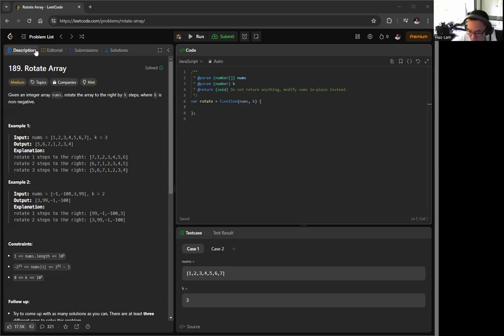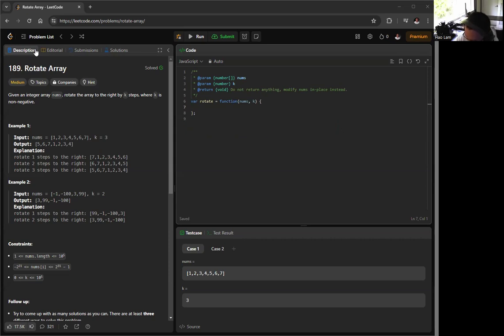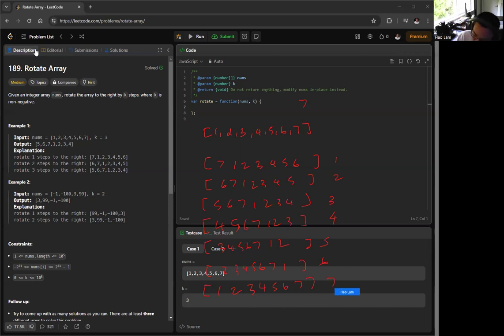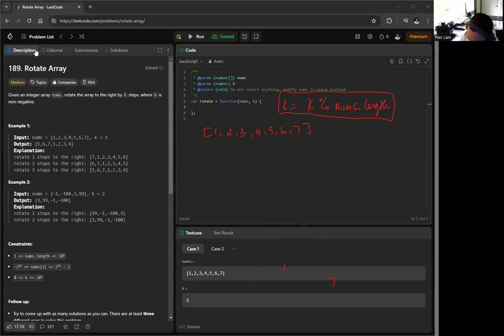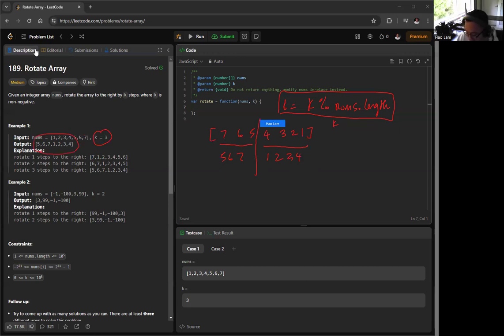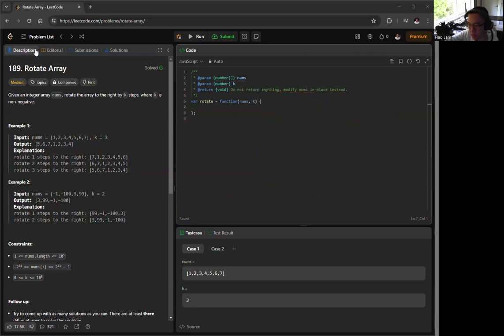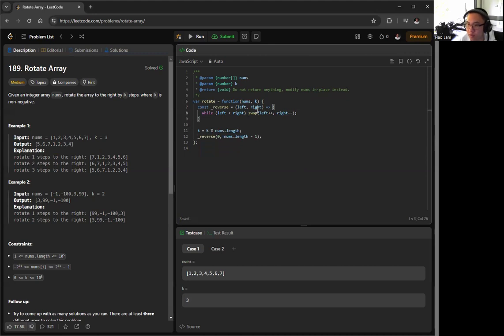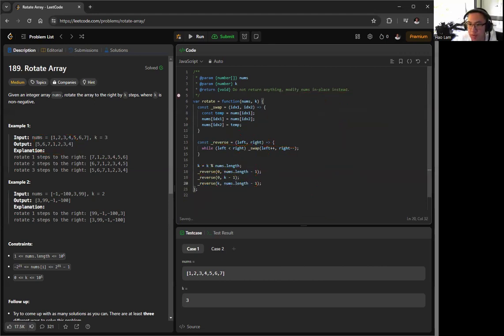Problem #189 - Rotate Array